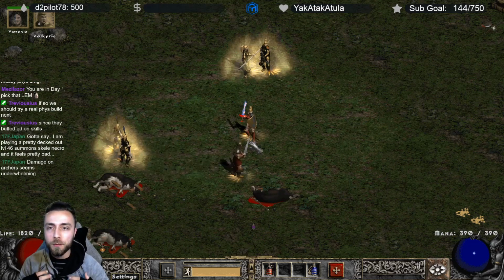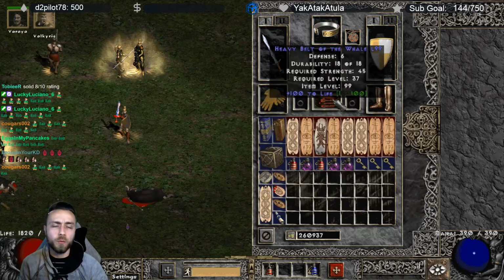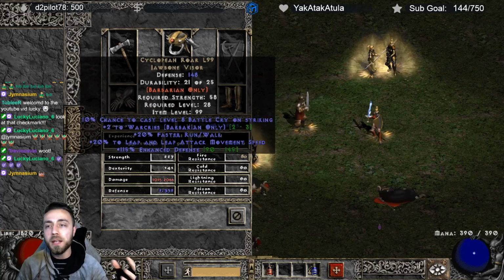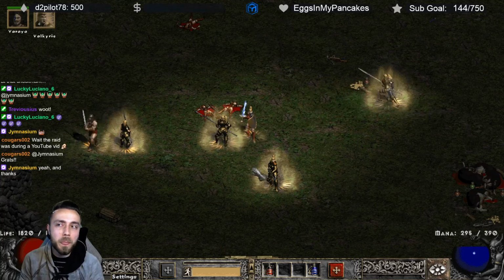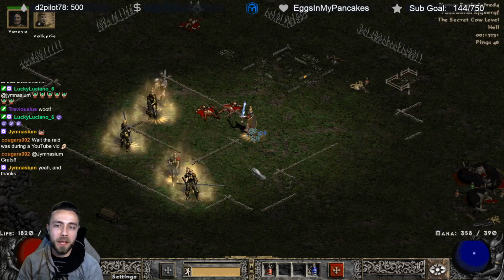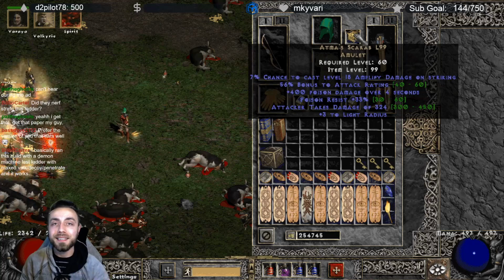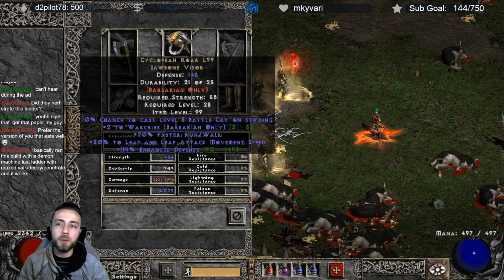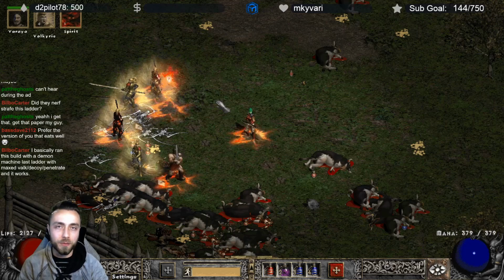New Decoy Summon Amazon! Is it a Meme? | Project Diablo 2 Season 4 Beta | Early and Late Game Builds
for more Diablo 2 Content!

Day 1 of the Closed Beta and we NEEDED to try out the new Summon Amazon, I think this one might actually surprise people!

00:00 Introduction
00:46 Skills
01:15 Early Game Gear
02:31 Stats
02:42 Early Game Mercenary
03:49 How to Pilot the Early Game Build
04:24 Early Game Footage
05:18 Current Decoy Issues
05:47 End Game Build
07:12 End Game Skills
07:48 End Game Mercenary
09:23 Other Build Options
10:13 Compares to other Summoners
10:39 End Game Footage
11:15 Recap